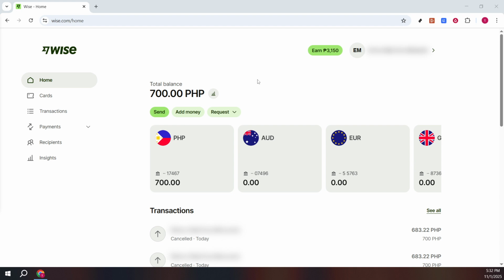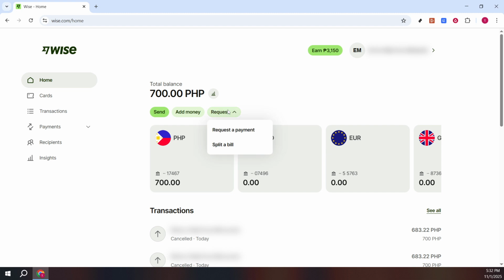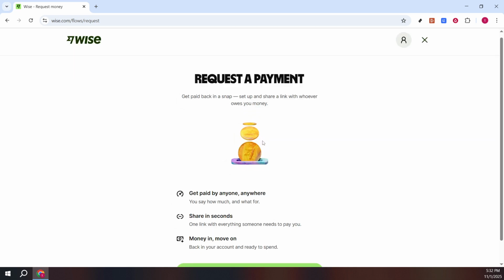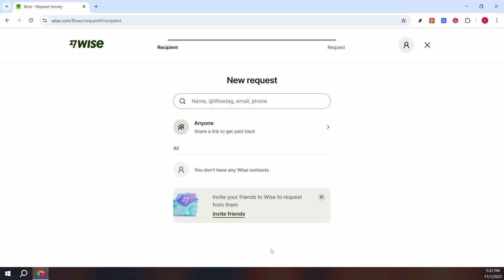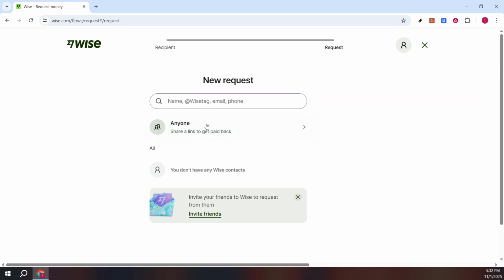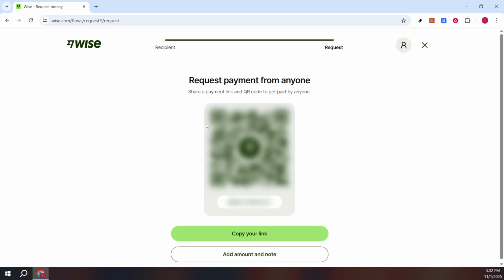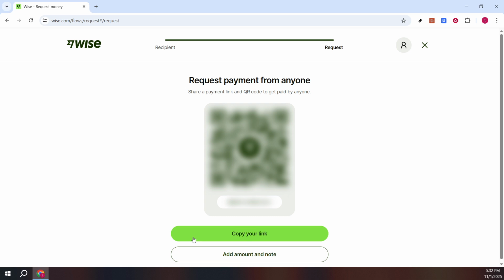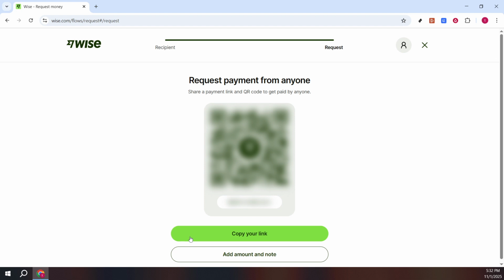How To Create A Wise Account QR Code [2026 Guide]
How To Create A Wise Account QR Code